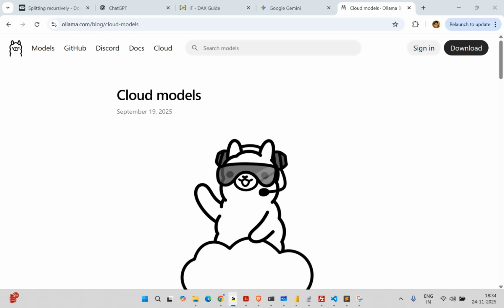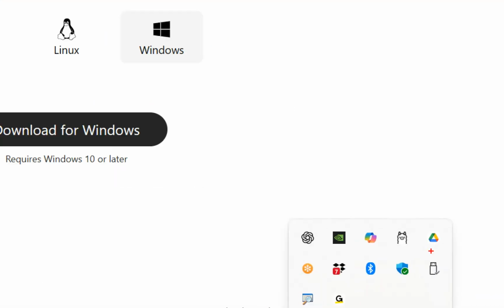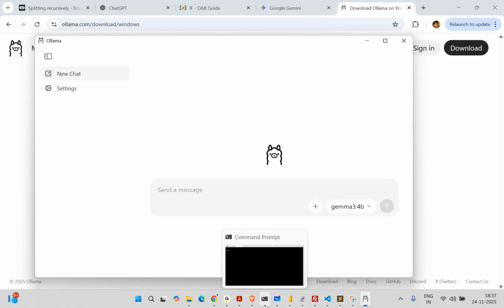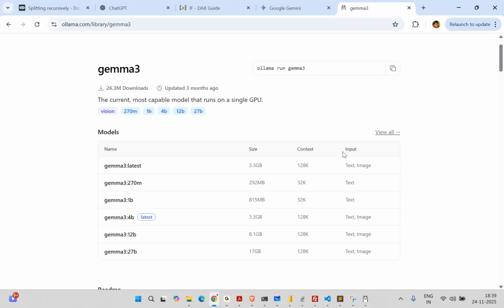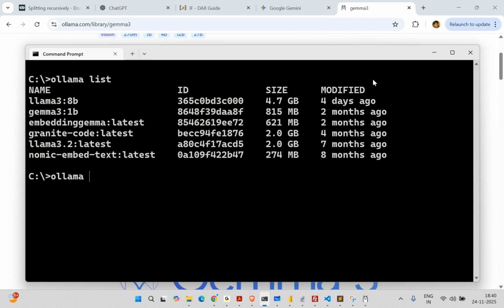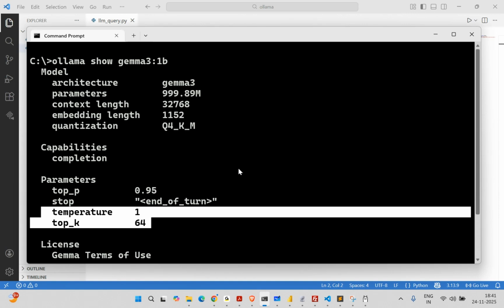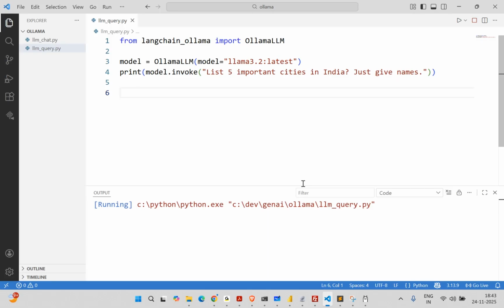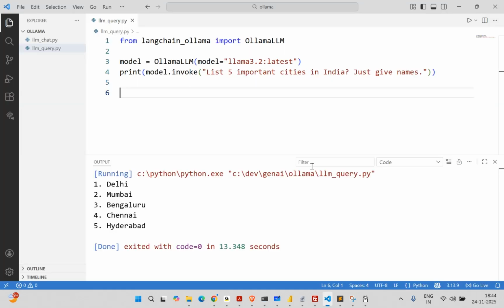Getting Started with Ollama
Learn how to install Ollama, download models and access them using Ollama and programmatically.